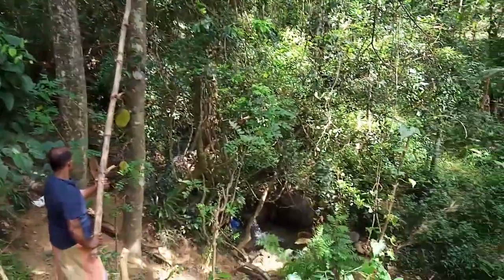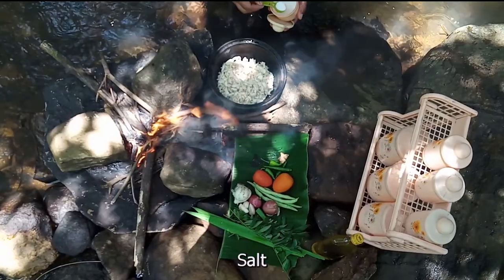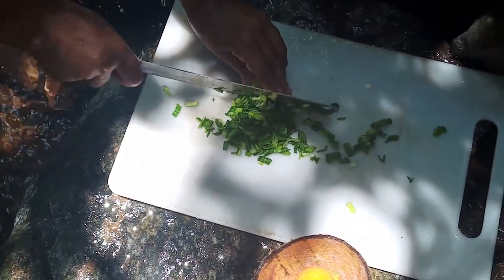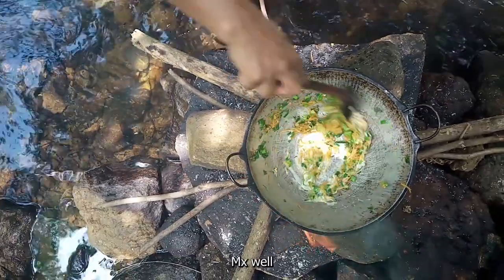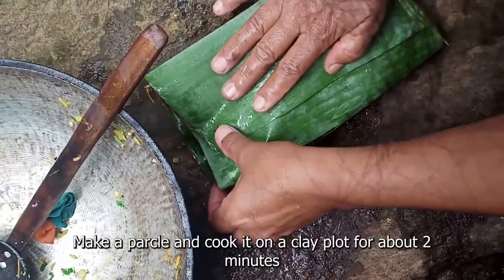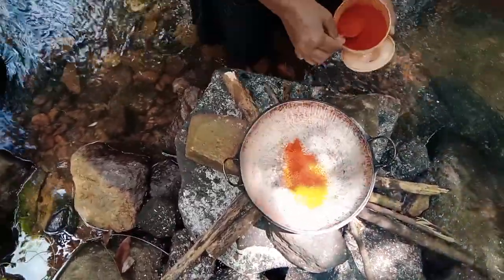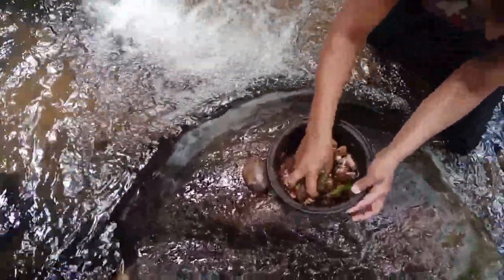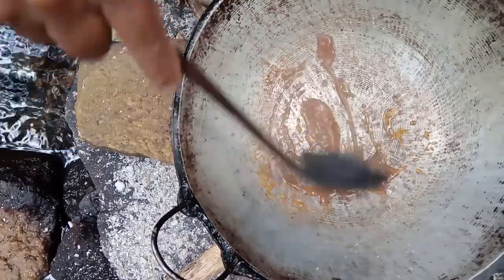Five Food Items from Jack fruit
Jack fruit is a very nutrient vegetable and it can be seen mostly in Sri Lankan villages.Every part of it can used to make food items except it cover.We can prepare Jack fruit kottu, aggala, curry, bite, kalupol maluwa and pittu.They are very tasty.